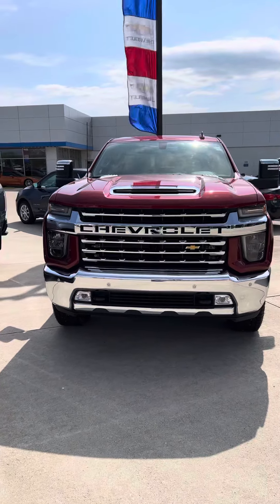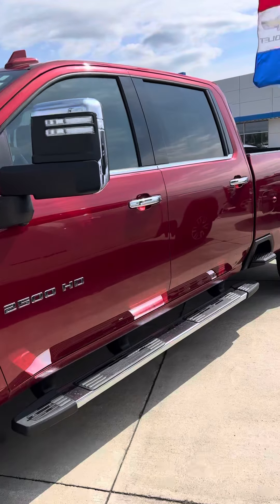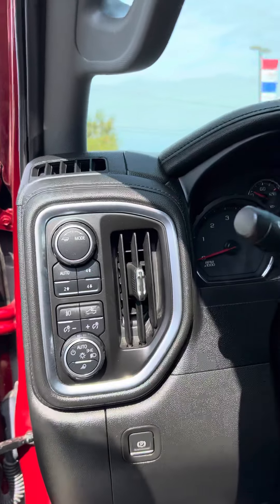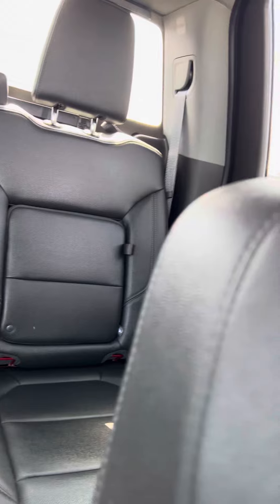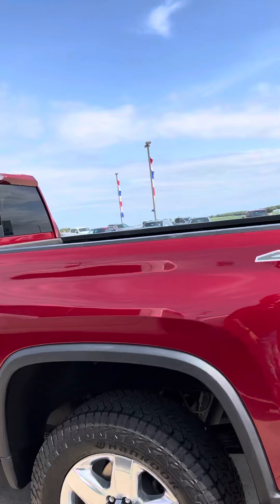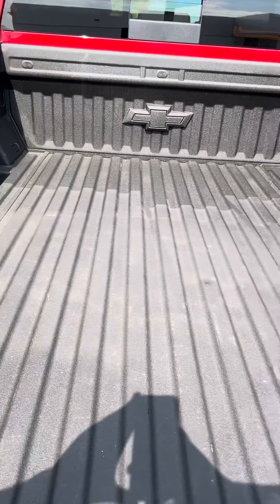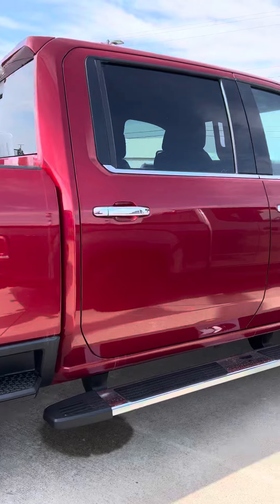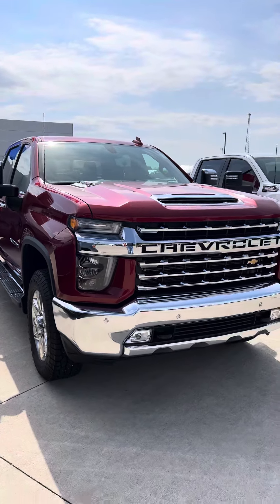2021 LTZ 2500 long bed